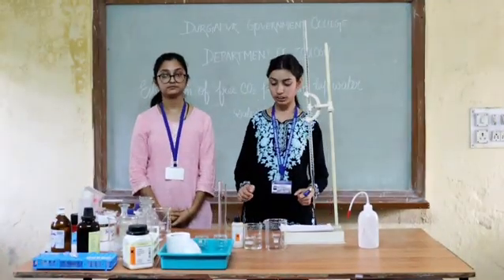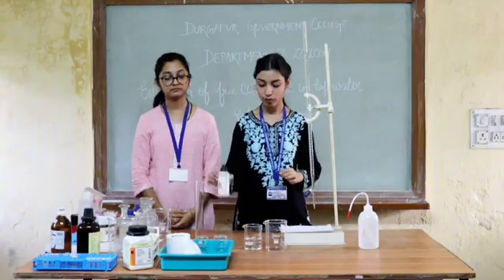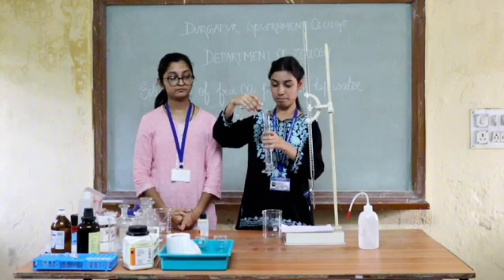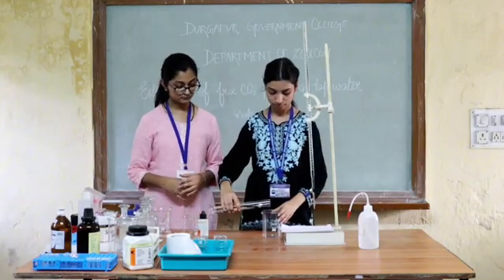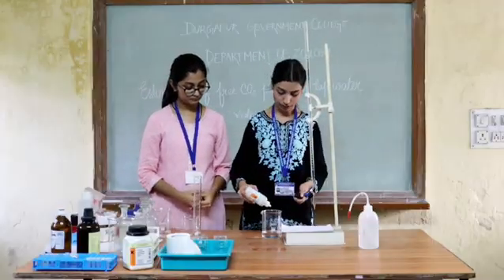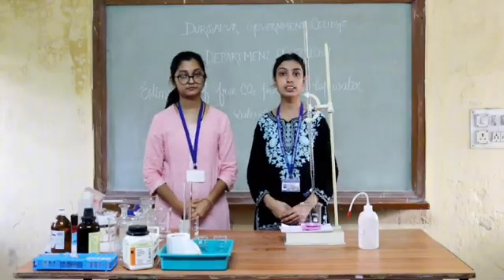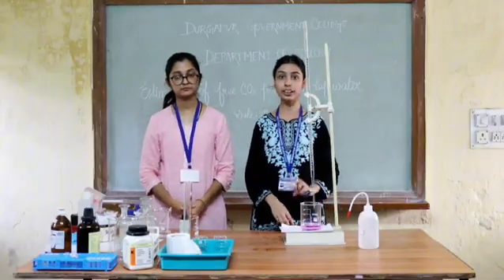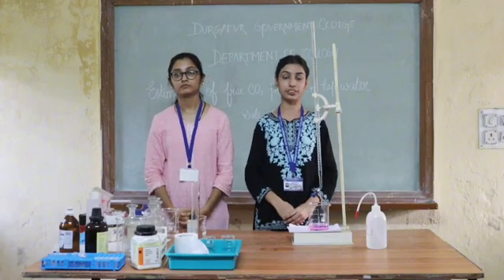Estimation of free carbon dioxide in tap water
This video has been prepared by Shahnaaz Bano and Syed Darakkshan undergraduate students of Department of Zoology, Durgapur Government College. In this experiment, they are explaining the process of estimation of free carbon dioxide in tap water. Manoj Pal, undergraduate student of Department of Zoology has done the videography, editing and direction of this video.carbon dioxide